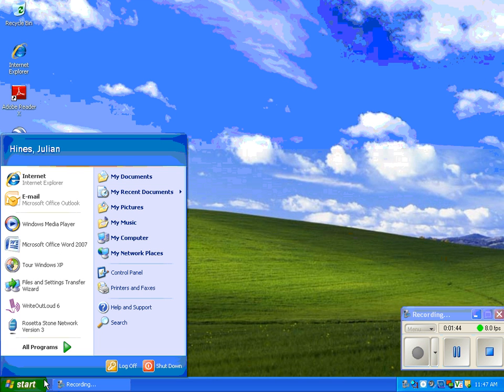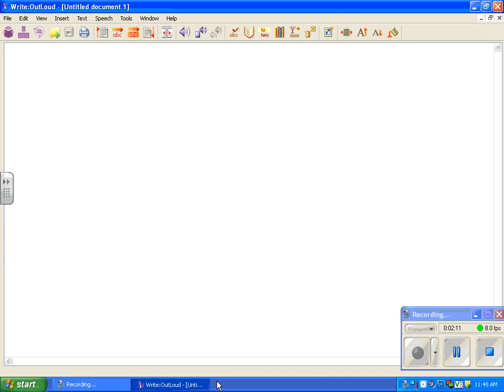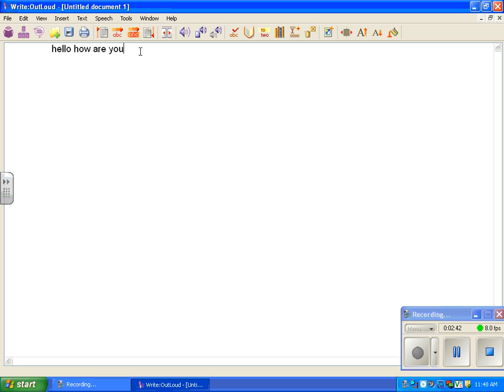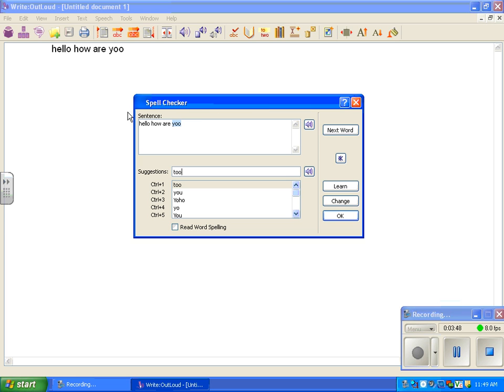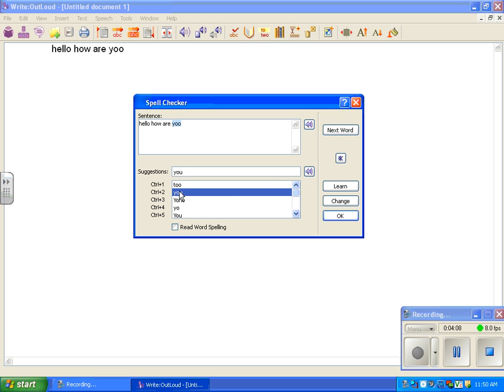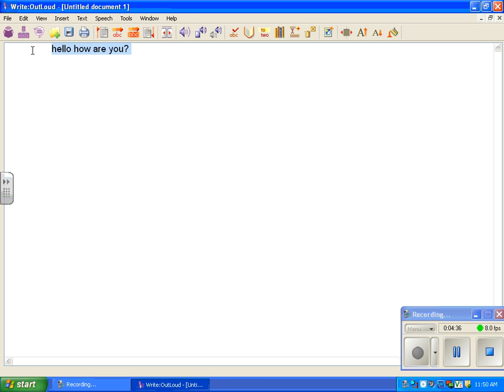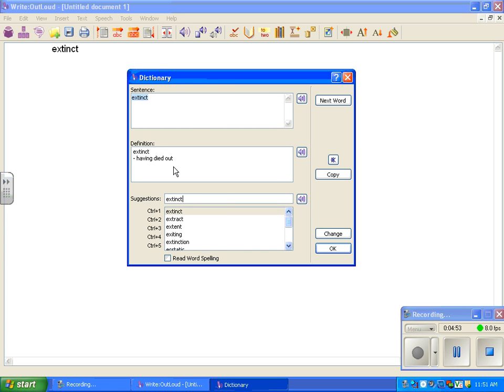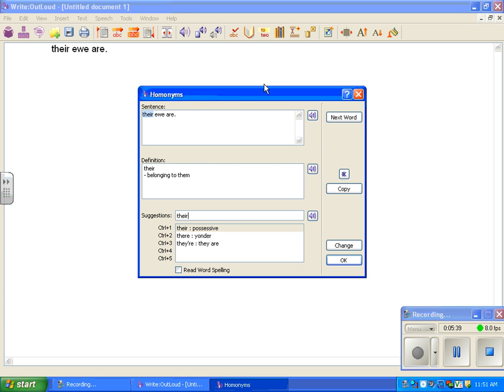Write:OutLoud Part 1 (Solo 6 Program Overview) NPS Network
Write:OutLoud is simple to use and reads words as they are written, providing real-time auditory feedback. Writing tools, including talking spell checker, homophone checker, and dictionary help your students confirm their word choice in language they understand.

SOLO is a literacy suite of the most popular assistive technology accommodations, including a text reader, graphic organizer, talking word processor, and word prediction. The new version (SOLO 6) was completely redesigned to be simple to use, yet powerful for students who struggle to read and write. For these students, SOLO 6 places all of the right tools at their fingertips. The accommodations in SOLO put students in charge of their own learning.